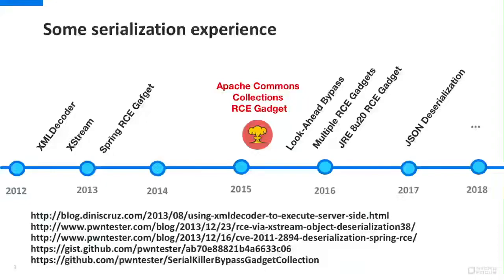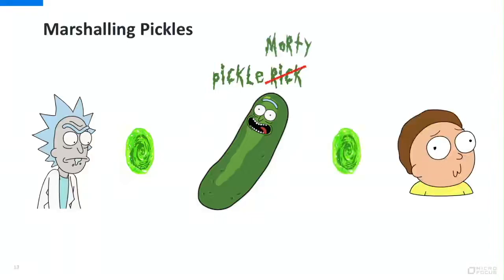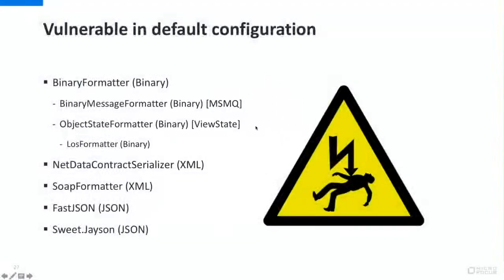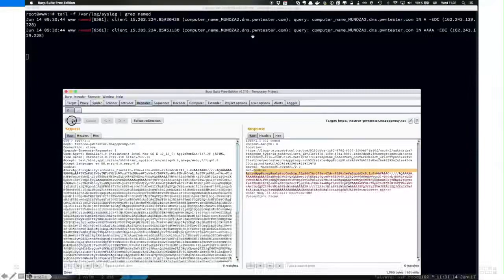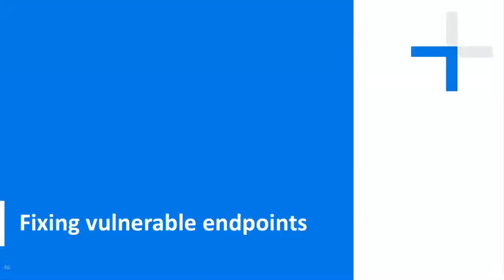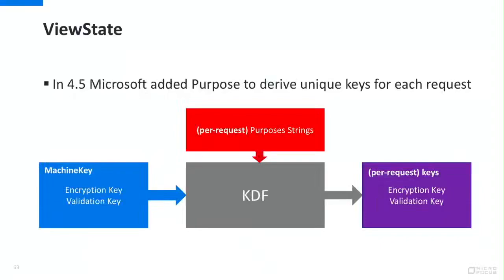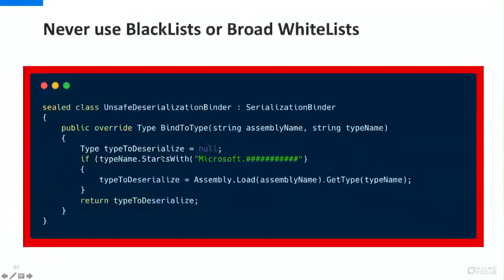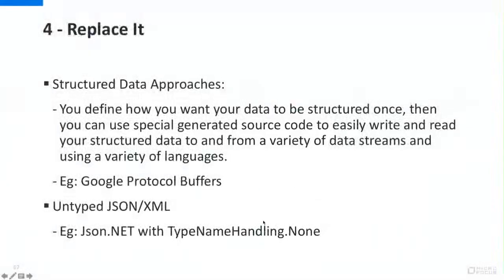Alvaro Muñoz NET Serialization Detecting and defending vulnerable endpoints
LocoMocoSec 2018 Kona Hacking conference